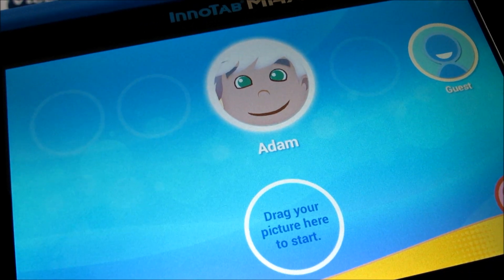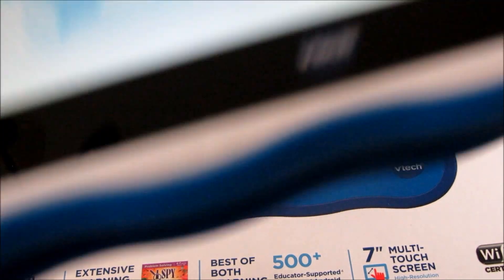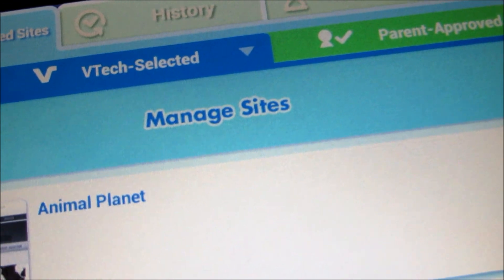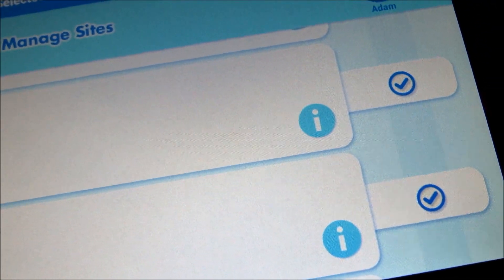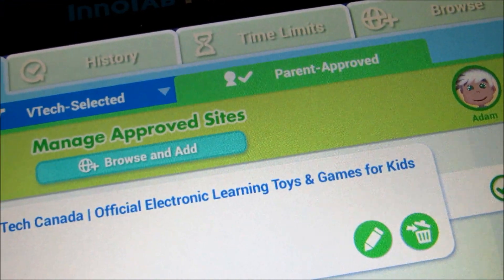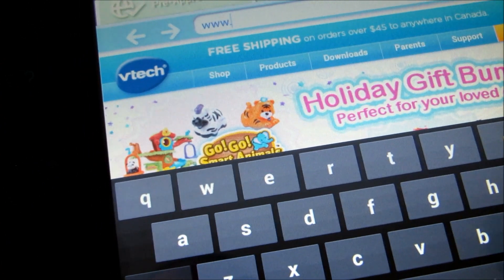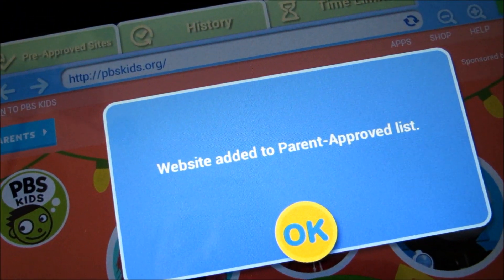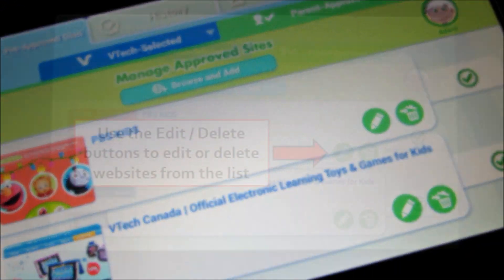How to Add Parent-Approved Websites to VTech InnoTab Max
In this video tutorial, you will learn how to add and delete websites on your VTech InnoTab Max kid’s tablet. Given that this educational tablet is Wi-Fi enabled, you can access any website using the VTech browser app. Therefore, before you give this tablet to your kid(s), it’s imperative that you take the time to set up parental controls to ensure that you kid(s) can only access kid-friendly websites.

Also, you should review all the pre-approved / pre-selected VTech websites, games, and videos. You should be able to do the above after watching this VTech tutorial.

CREDITS: Vtech and InnoTab are registered trademarks. LeapFrog and Leappad Platinum are registered trademarks. Logos, images and screenshots used with permission.